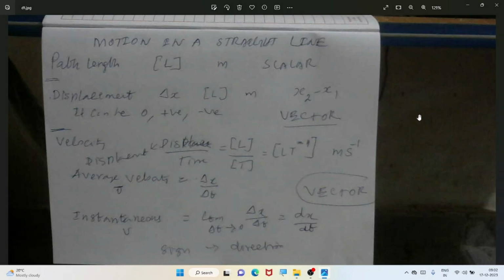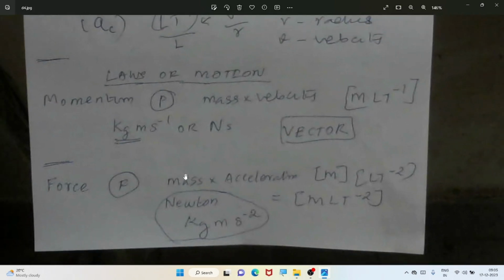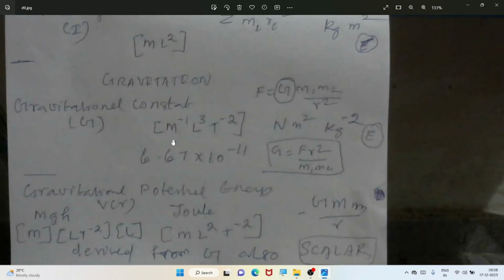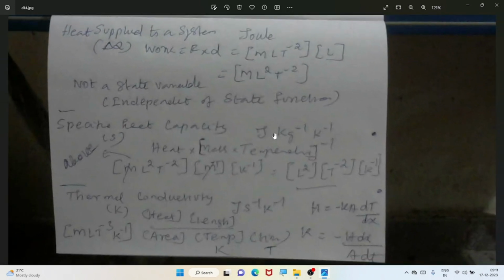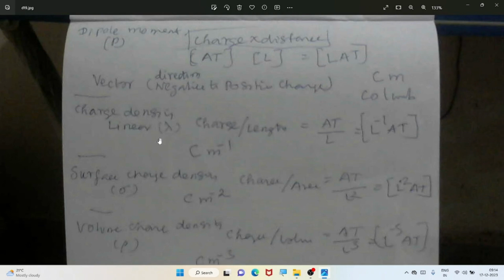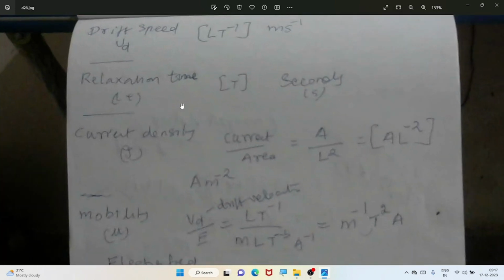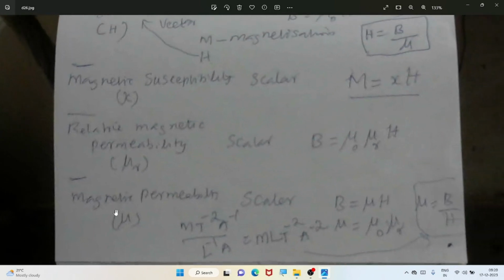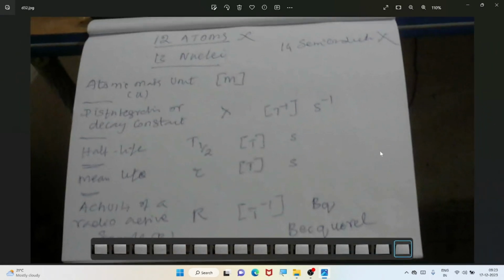NCERT Class 11 and 12 Dimensions of physical quantities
Dimensional formula for various physicl quantities like